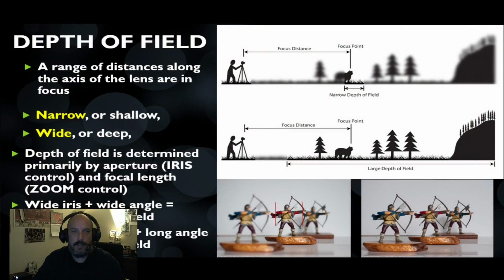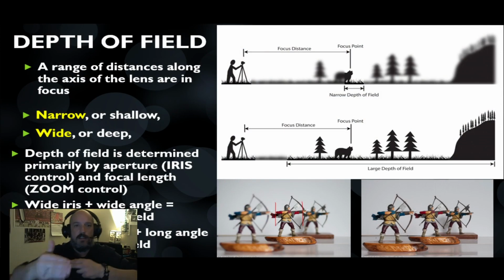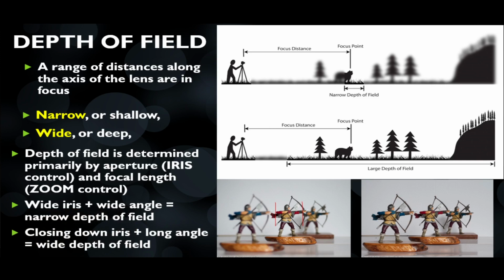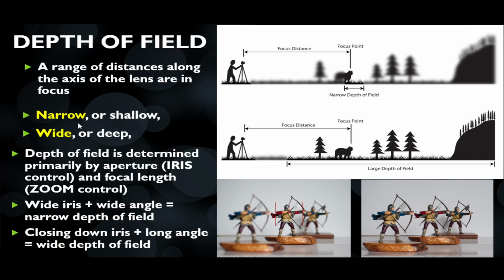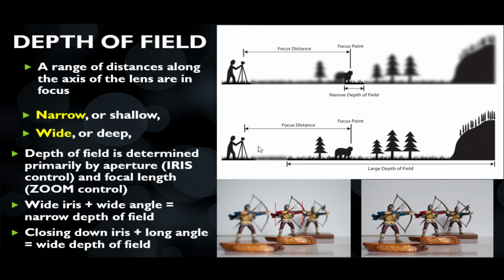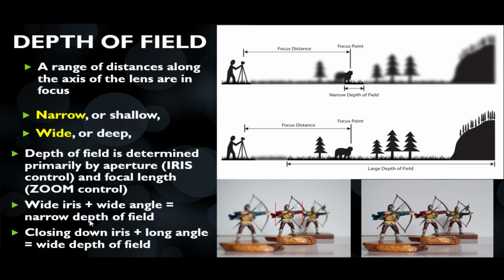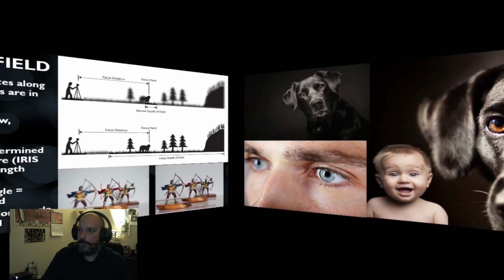LECTURE 1 CAMERAS 7